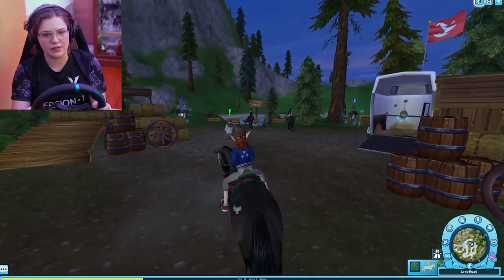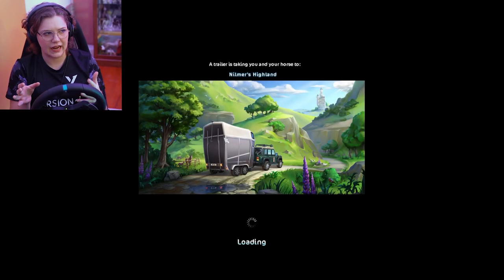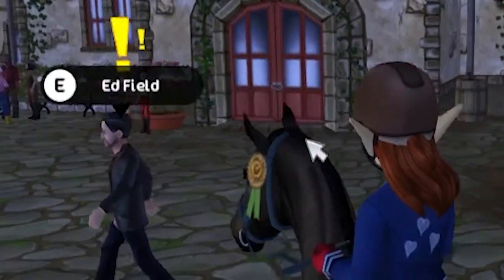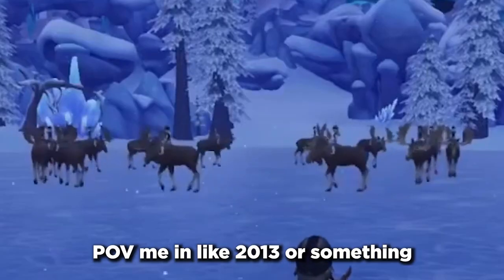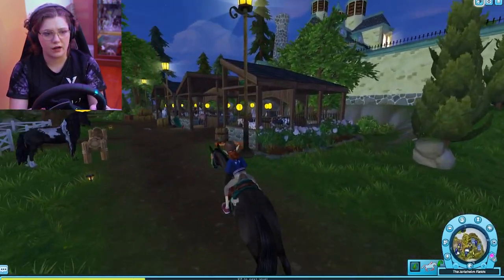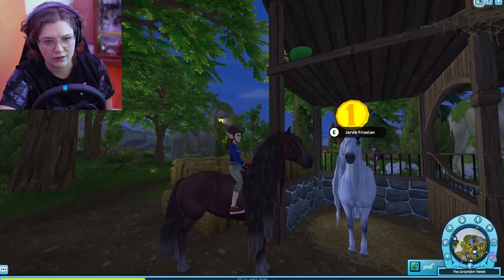Let's Play Star Stable by the Most FERAL Means Possible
Today we unlock the secret game mode: MAXIMUM HORSEPOWER
√Camera: Sony a7iii w/ Tamron 28-75mm lens
√Editing Software: Adobe Creative Cloud Suite
√Featured: Denis Wisestorm (stole your memes without asking bc teehee)